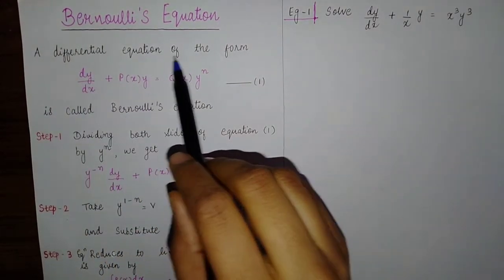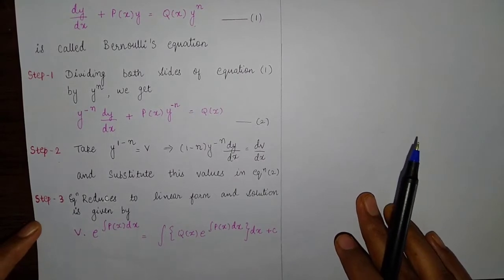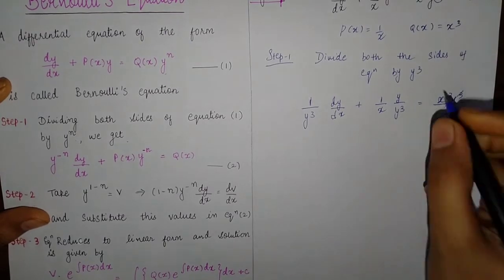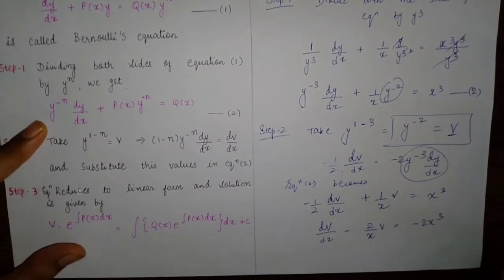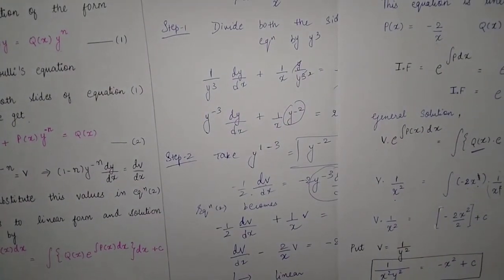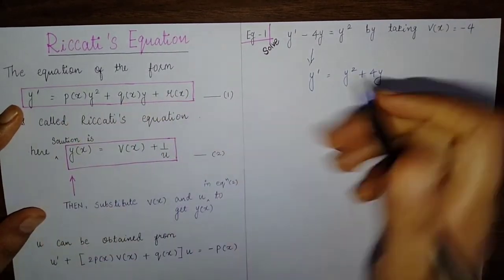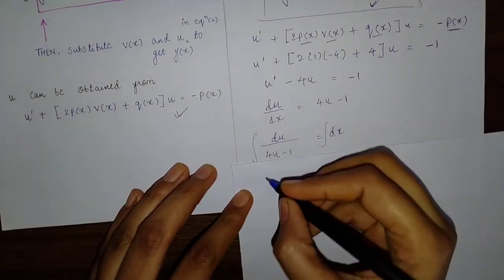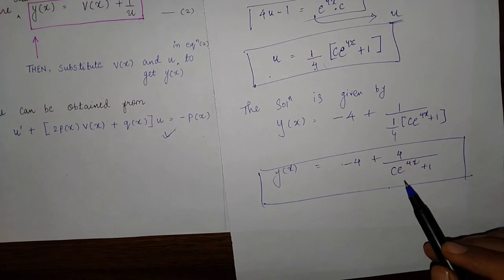Unit 4_First Order Differential Equations_Concept of Bernoulli & Riccati's equation